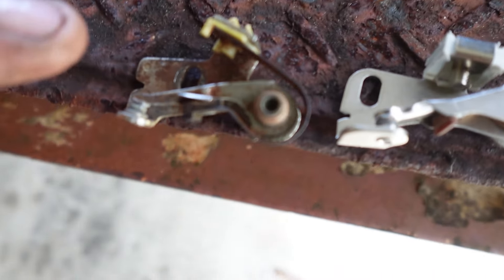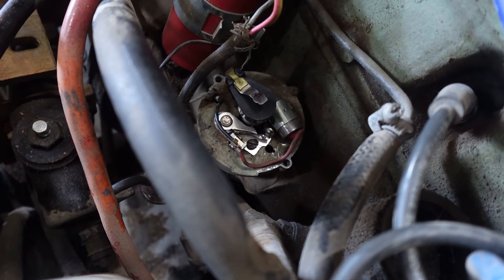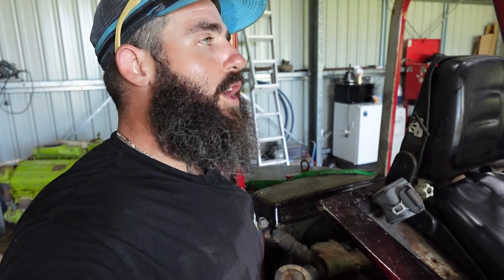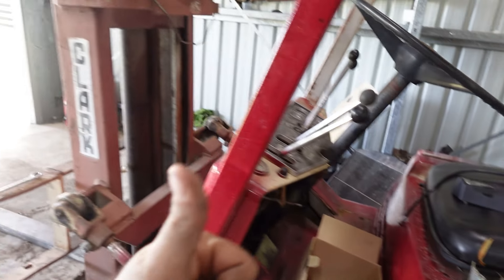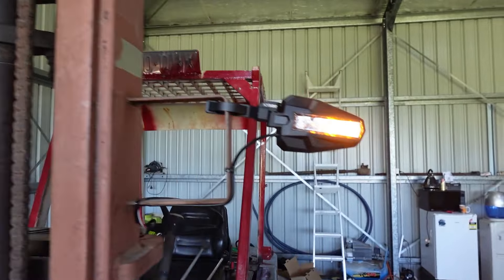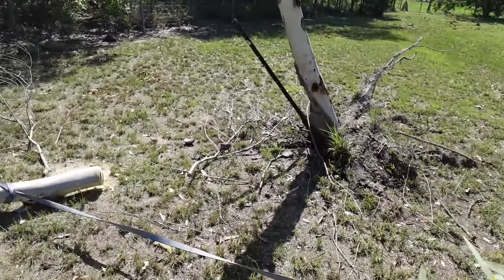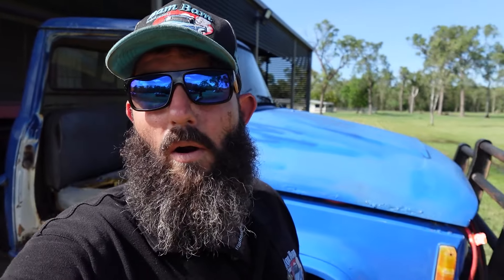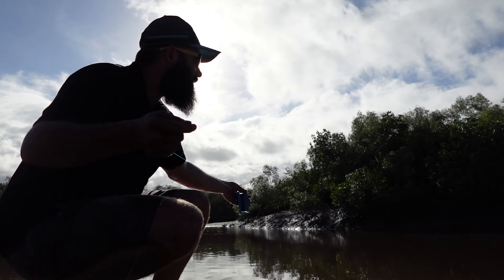Forklift Repairs & Upgrades! Cyclone Clean up, And i even Catch a Fish!!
G'day Legends and thanks for tuning in, In this weeks video i head up the block and carry out some repairs on the forklift to bring it back to life and then even give the old girl some upgrades! I then clean the block up after the cyclone and finish the day off with catching a fish down at the boat ramp! so do yourself a favour grab ya coffee or ya frothy kick back relax and enjoy the vid ay!